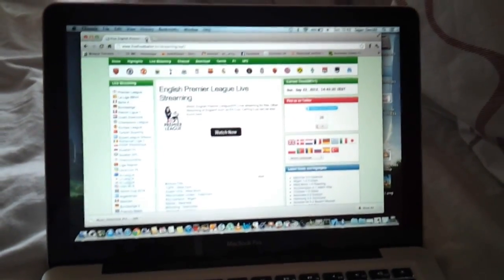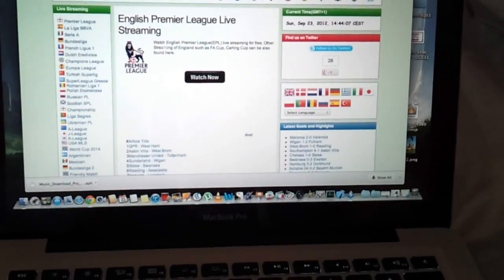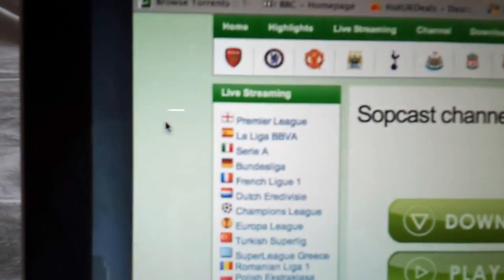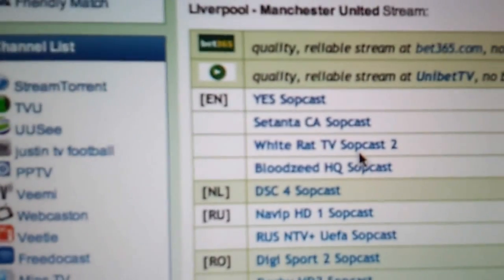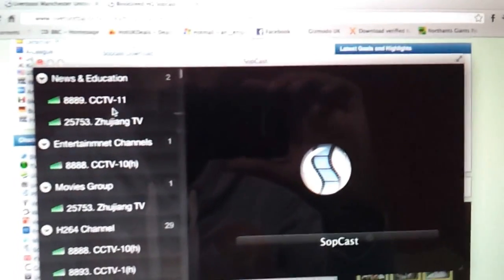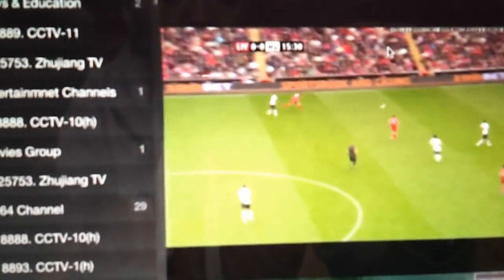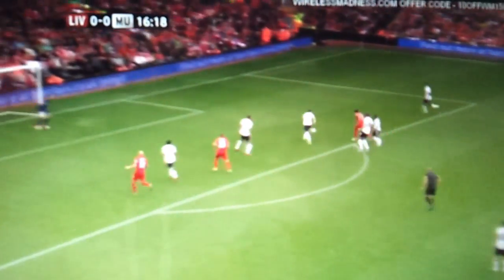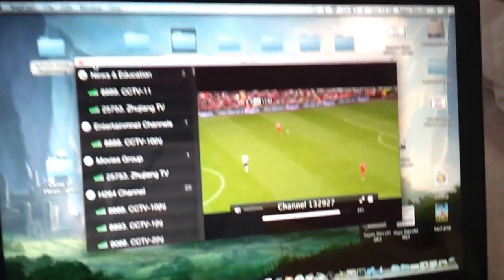Streaming Live Sports Using Sopcast - A Quick Tutorial - (MAC Guide)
In this video I show you how to stream live sports such as football matches (Soccer) etc using Sopcast.
Most technologically minded people do this already and this simple guide is aimed at those who are new to the idea or looking to get into such.
This Guide is for MAC OSX.